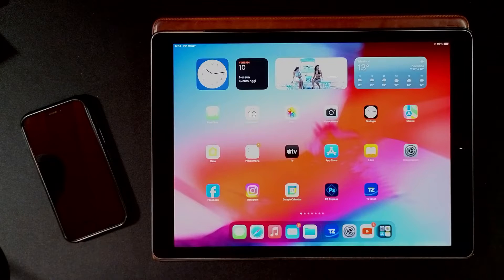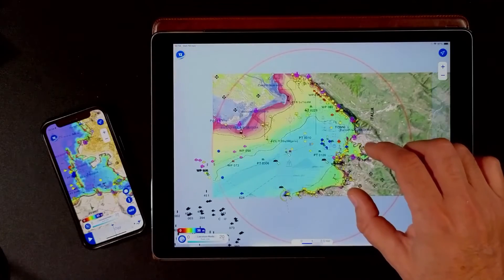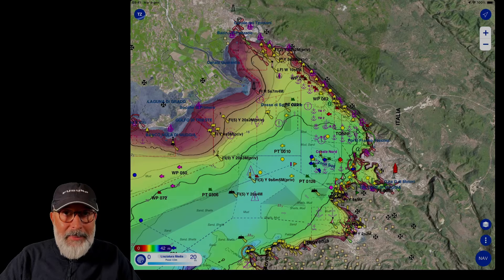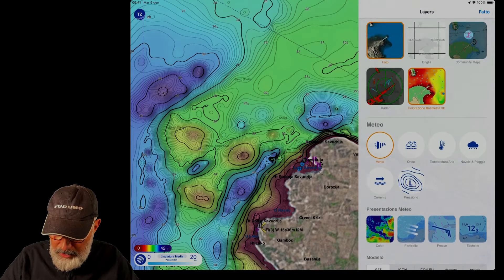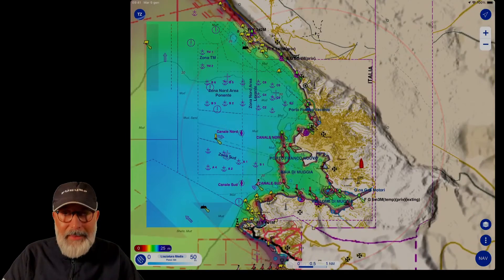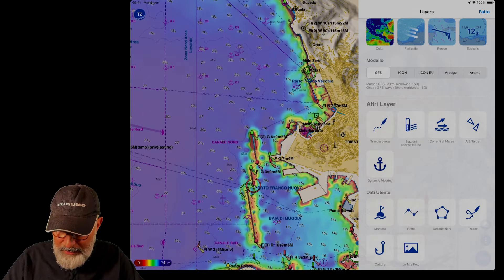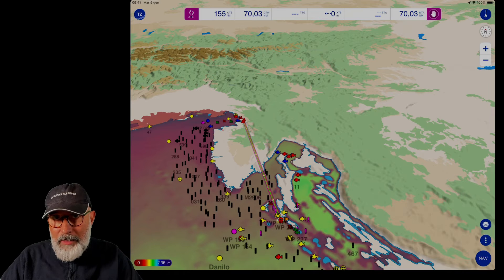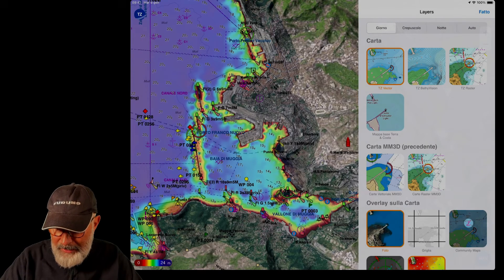TZ iBoat! The cartography to always carry with you!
Cartography is essential in fishing, practically in all techniques. The integration between our Furuno navigation tool and iPhone or iPad can be very useful, providing constant access to fishing zones, points, and screenshots. In this video, I introduce a powerful yet user-friendly program that turns your iPhone or iPad into a valuable fishing companion.

Soon, there will be another video covering the weather forecasting feature available on TZ iBoat, which I consider to be the best on the market.

Here is the link where you can find the product description and all relevant information to download it

00:00 Introduction to the TZ iBoat
01:38 How it looks on the iPhone and iPad
03:33 The new TimeZero cartography
04:37 Overlay on the card, different types of visualization
09:12 View the screen shots of the instrument
11:31 Enter the mark and create a route
14:31 Using "Smart" search
15:29 Export points, routes, screenshots to other programs